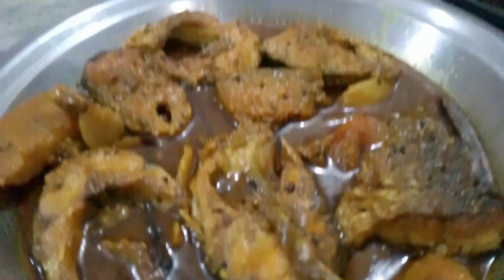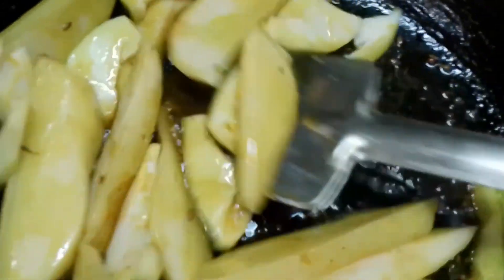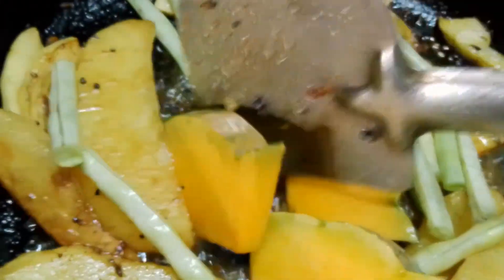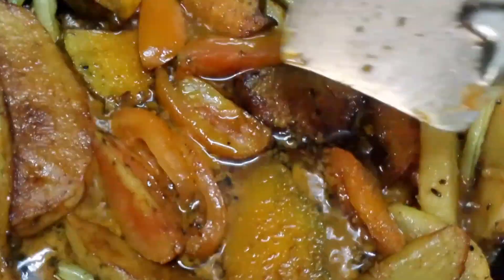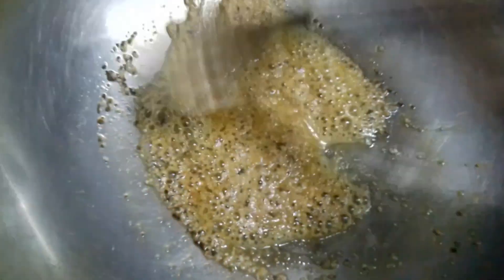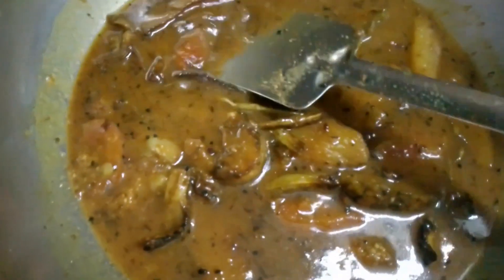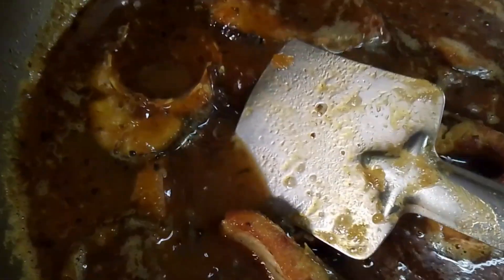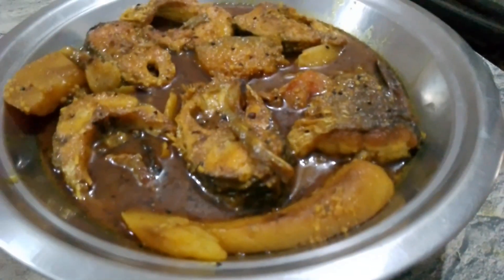মাছের ঝোল রেসিপি/Fish Recipe in Bengali/Macher Jhol Recipe